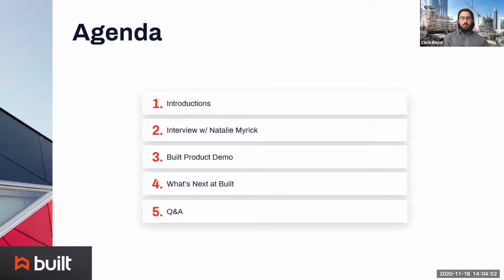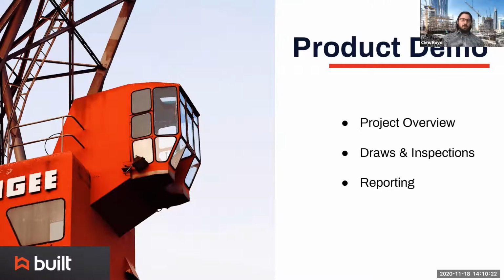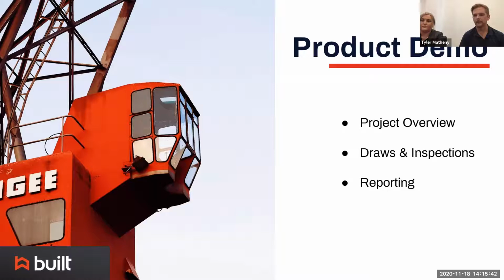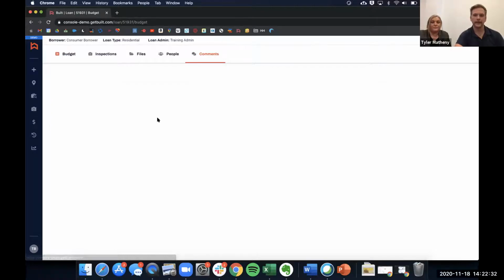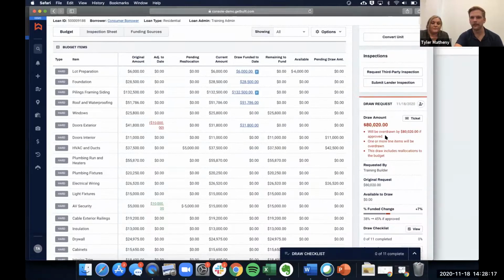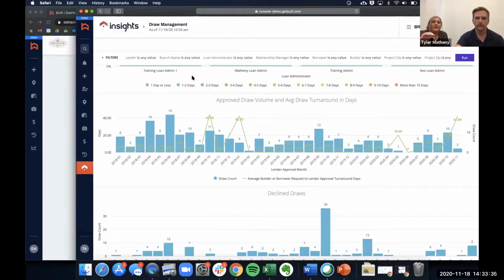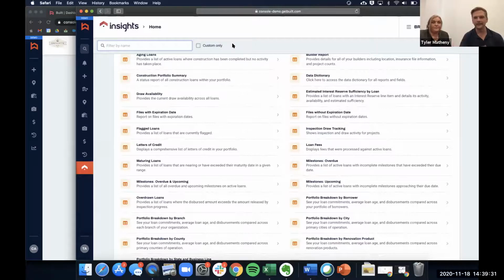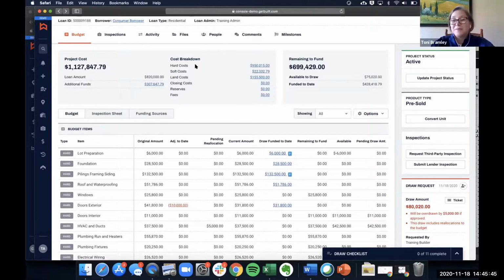Best Practices for Managing Consumer Construction Loans